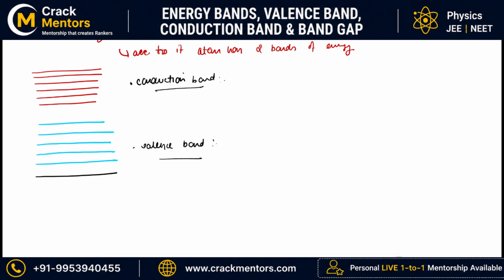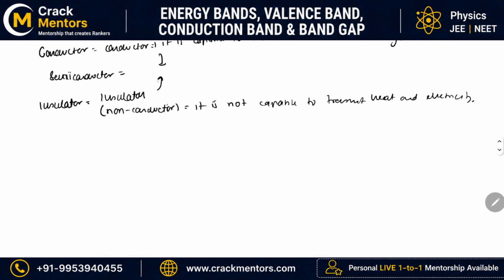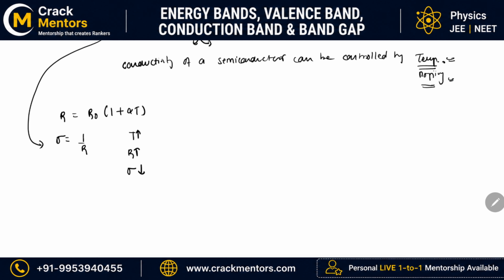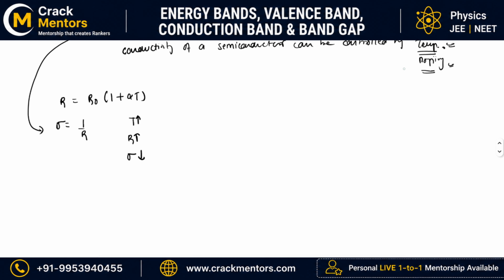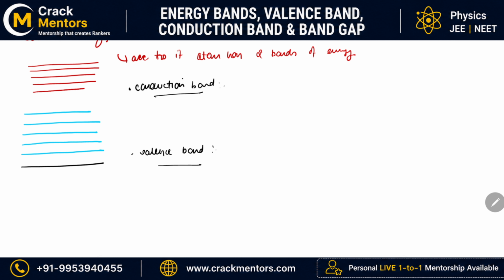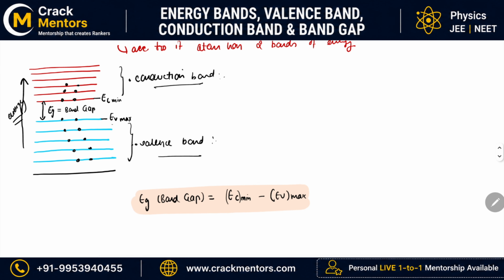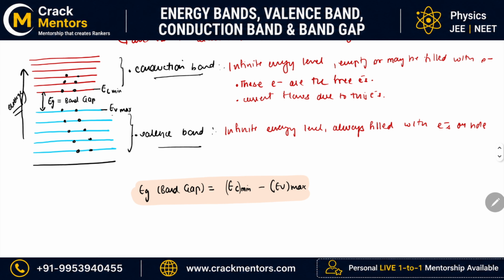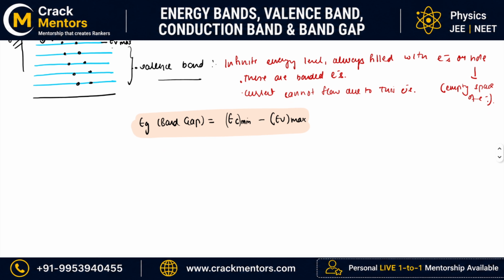Energy Bands, Valence Band, Conduction Band & Band Gap | Semiconductors | JEE/NEET Physics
In this lecture, understand energy bands, valence band, conduction band and forbidden energy gap with a clear explanation. This video helps students build strong conceptual clarity in semiconductors and band theory.

Book your 1-on-1 personalised Physics class now with Crack Mentors.